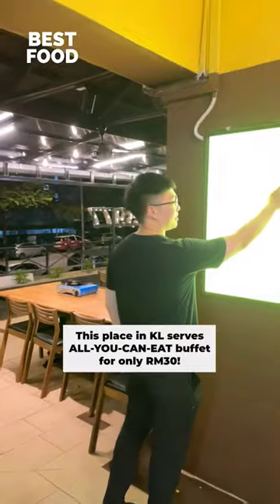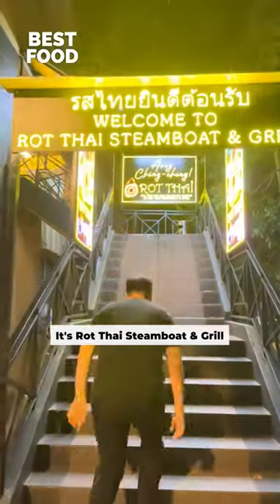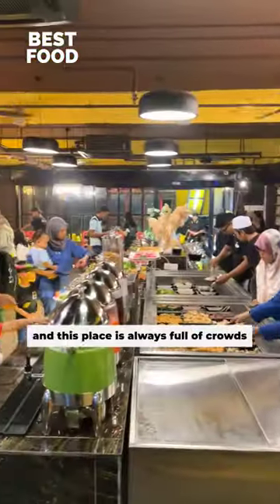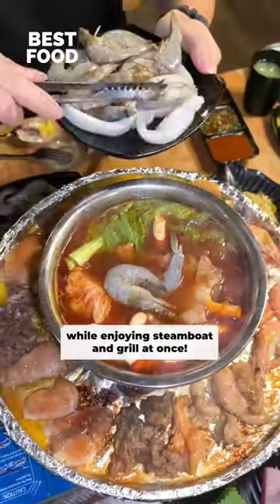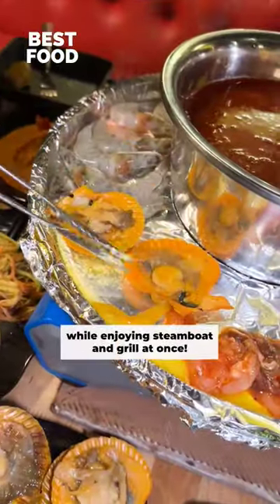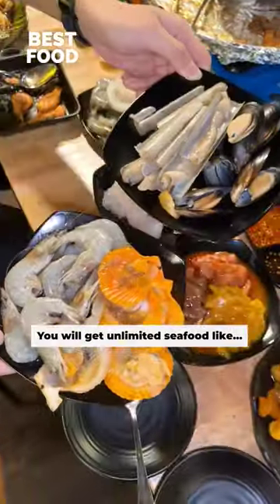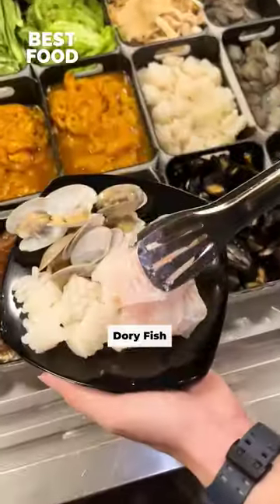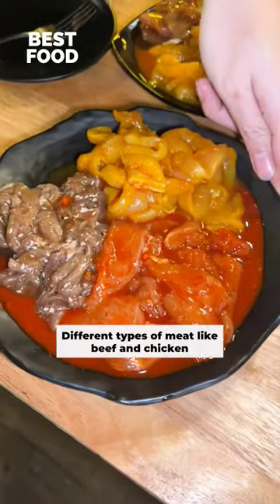RM30 buffet with unlimited seafood and up to 100 food choices!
📍Rot Thai Steamboat And Grill, 1-2-1, Wisma Prima Peninsular, Jalan Setiawangsa 13, Taman Setiawangsa, 54200 Kuala Lumpur